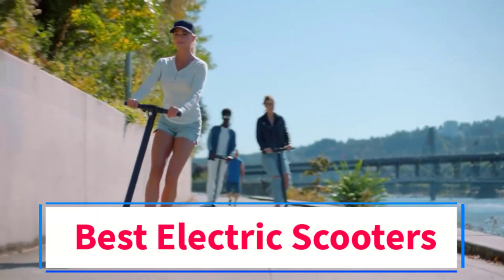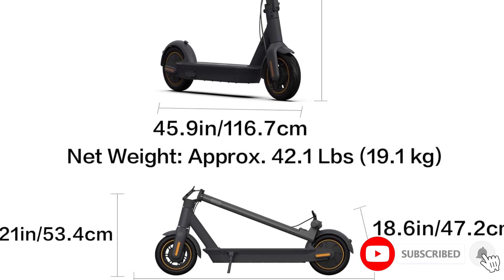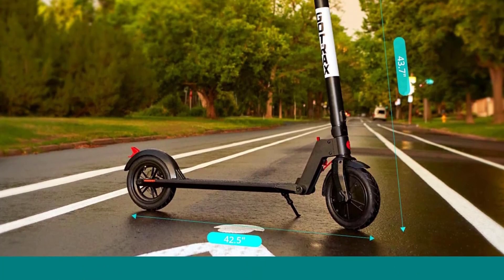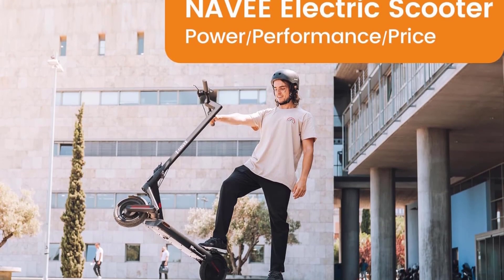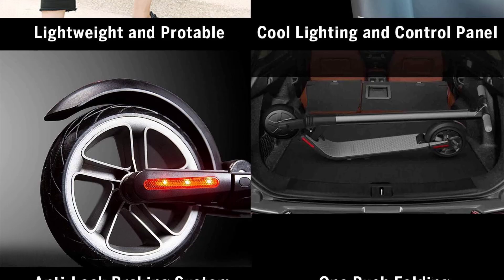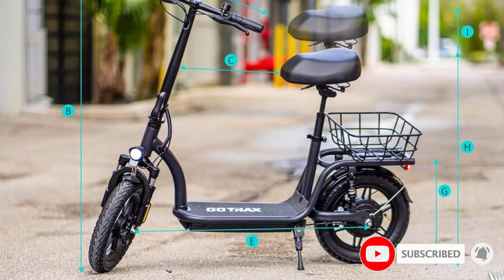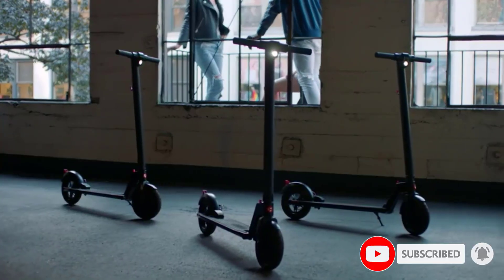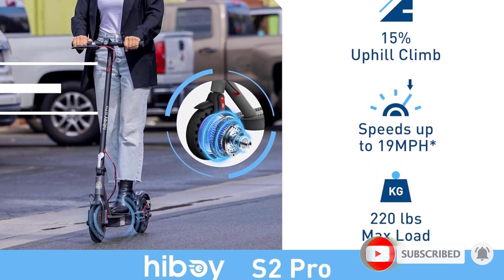✅ Top 7 BEST Electric Scooters in [2024]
In this video, we listed the BEST Electric Scooters in [2024]